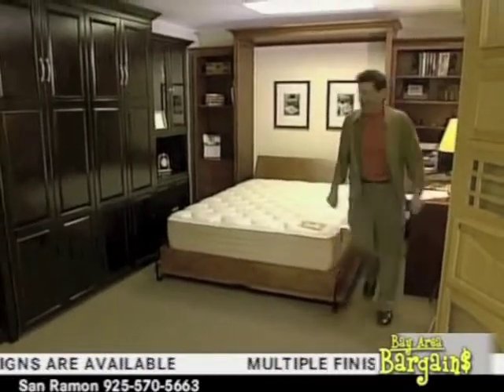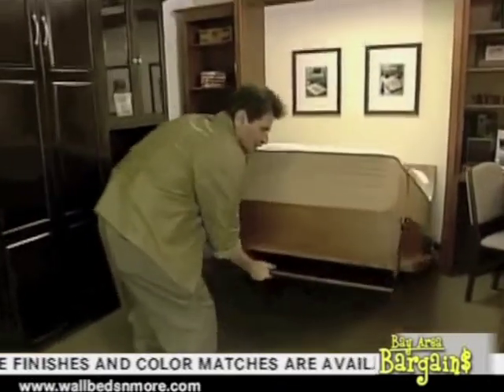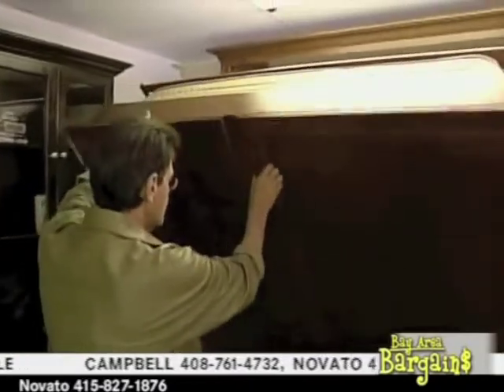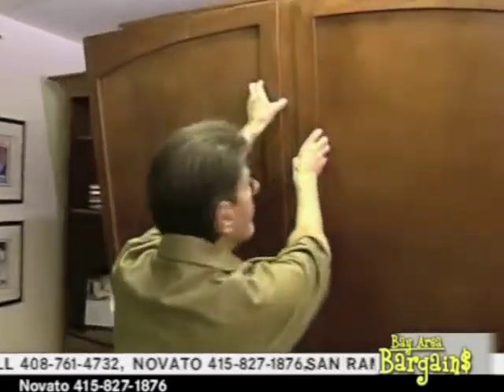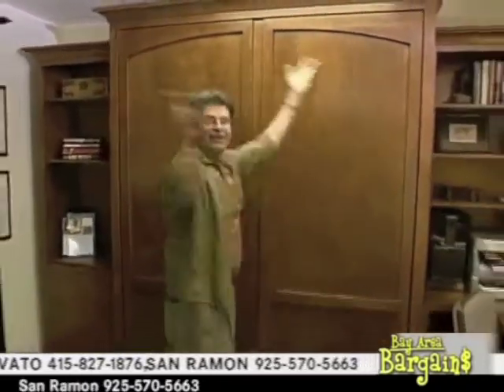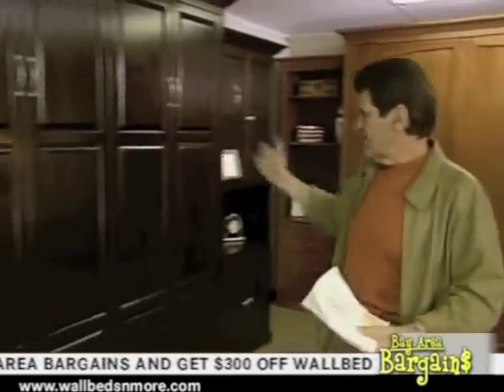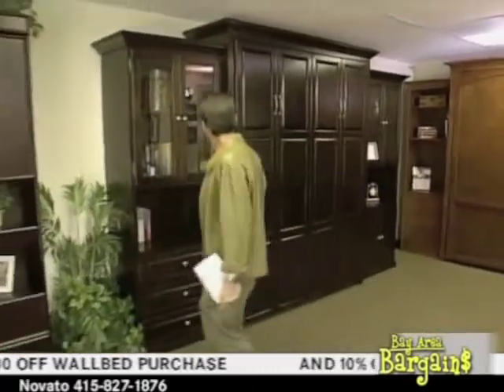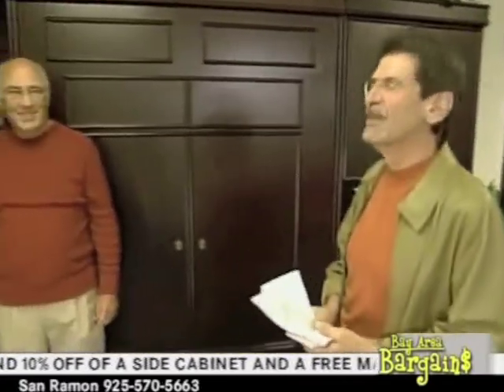Easy to put away murphy wallbeds, fold away to hide as a stylish closet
Personalized wallbeds fold away to a false cabinet facade. Each wallbed is completely customizable to suit your needs.